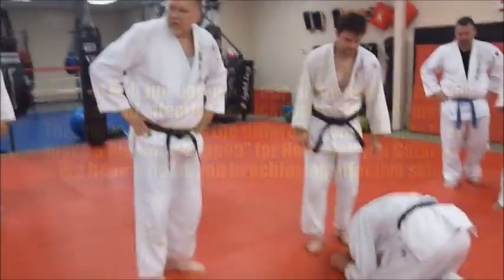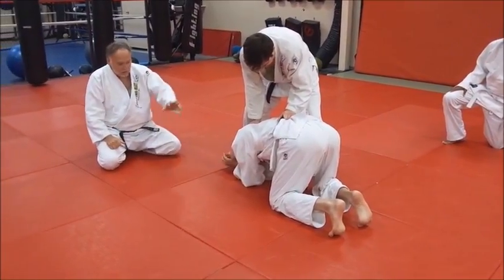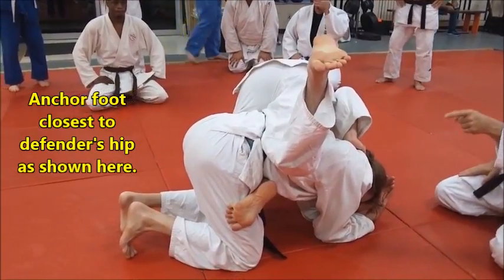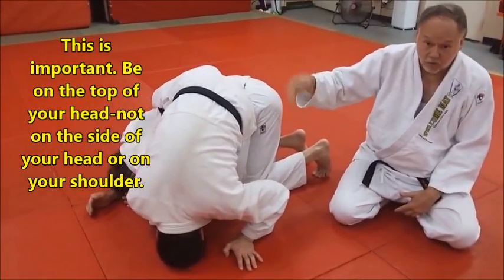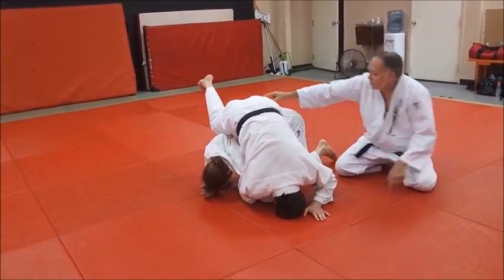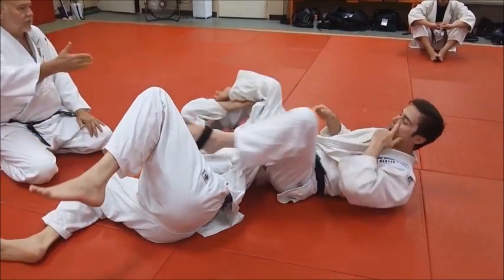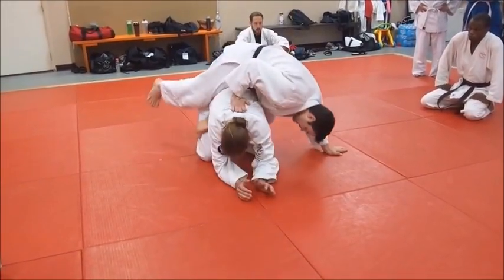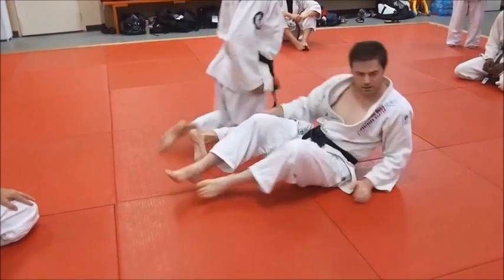JUJI GATAME Specifics on Head Roll Juji Gatame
This video closely examines and analyzes how and why the Head Roll application of Juji Gatame works. Coaching by Steve Scott, Derrick Darling and Aric Weaver.